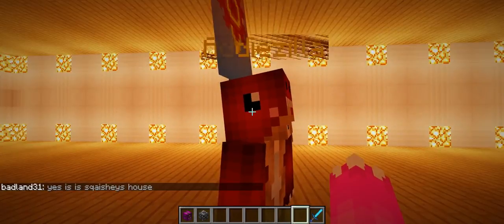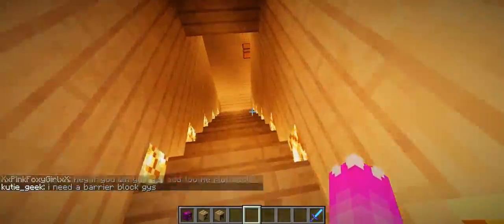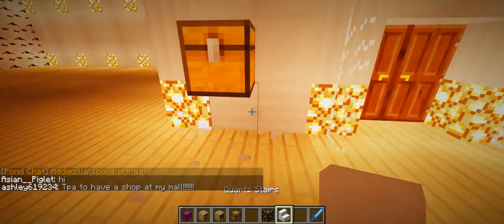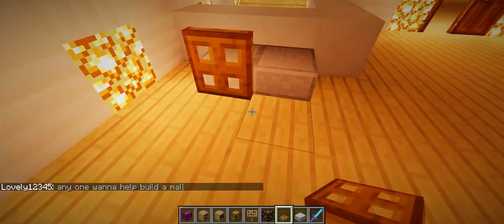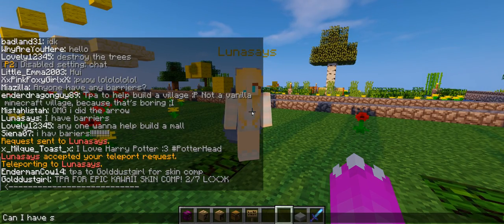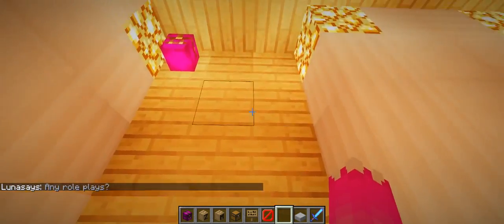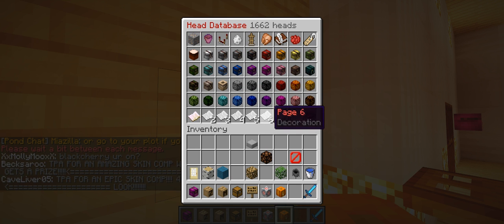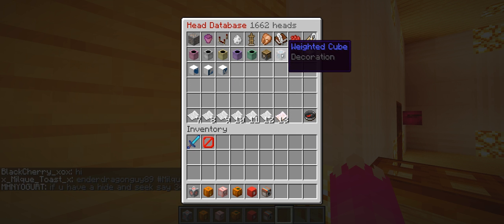Offices! | Quacktopia [6]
In this episode we are joined by Addie! Please check out her channel: Pam Clampitt. That would mean alot to her